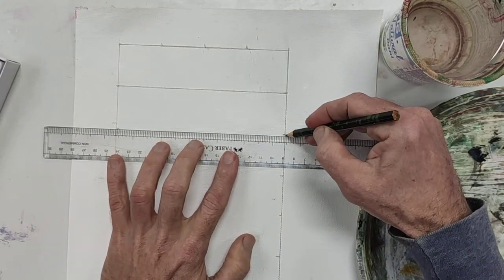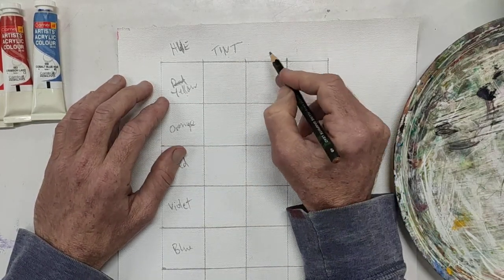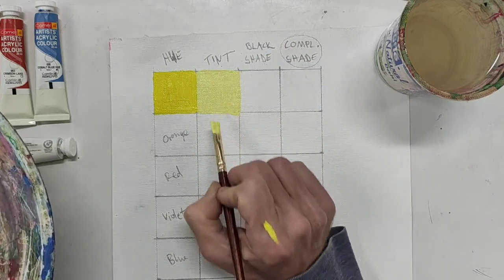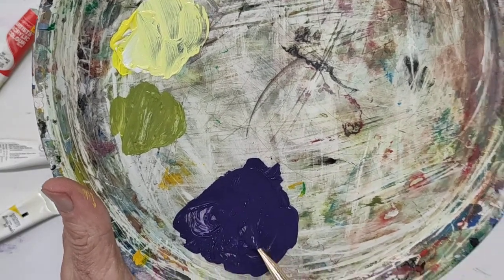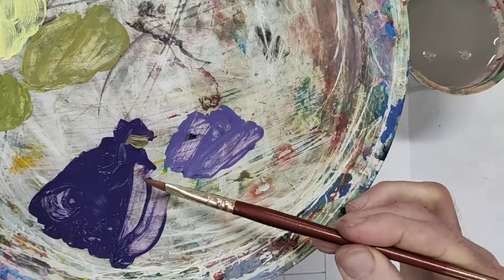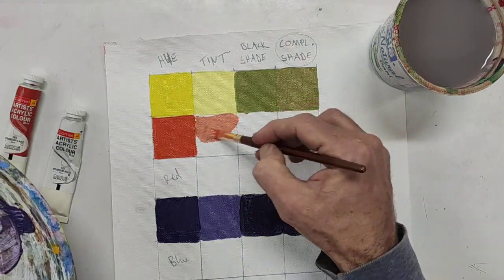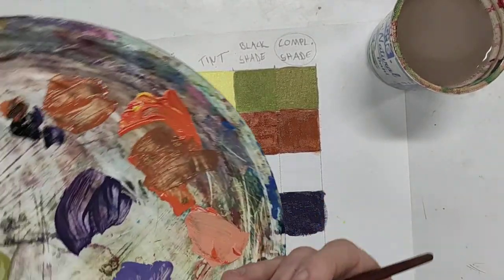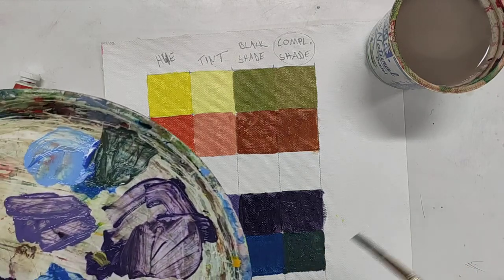How to Mix Colours (Part 1)